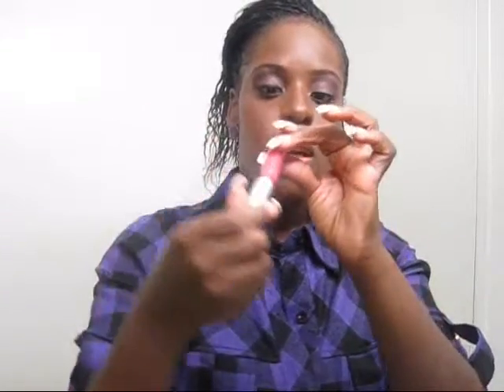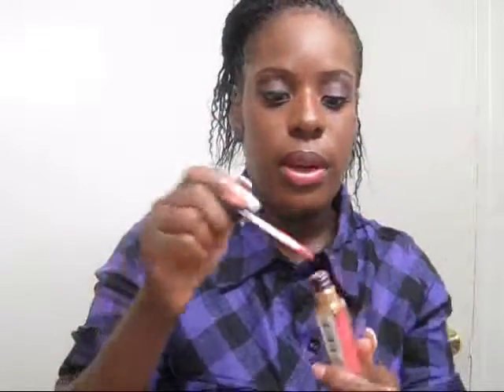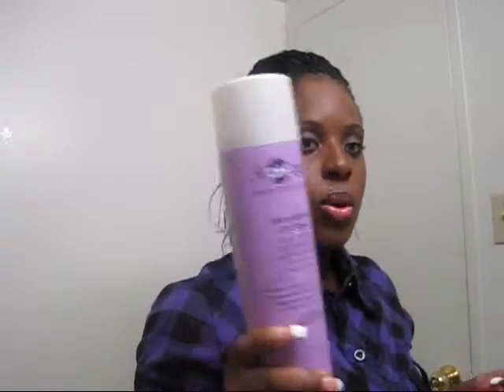Purple Look Tutorial Part 2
second part enjoy pictures at the end dont 4get to RATE! COMMENT!!! SUB!